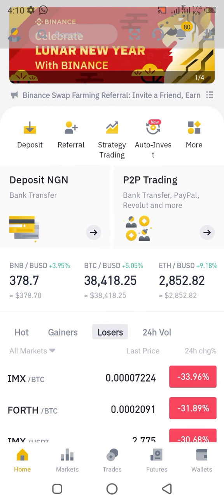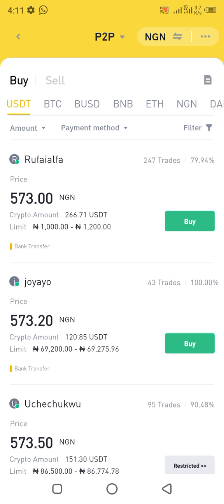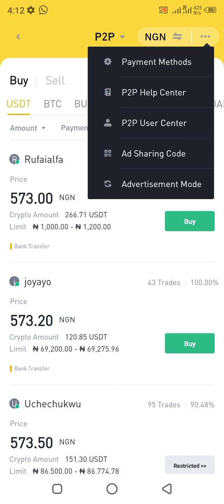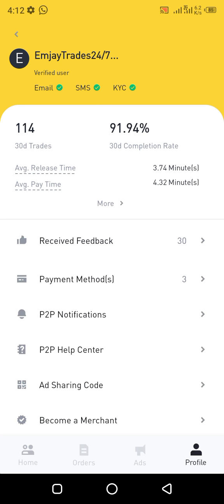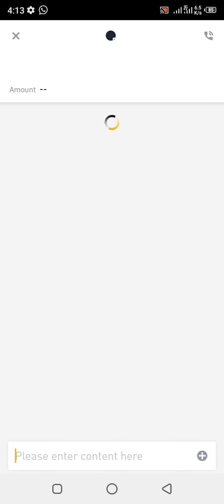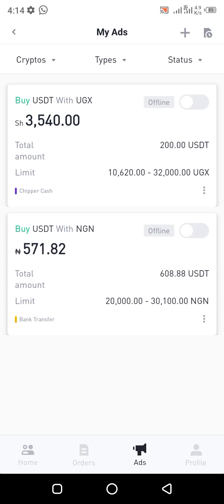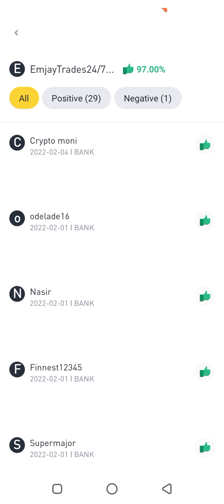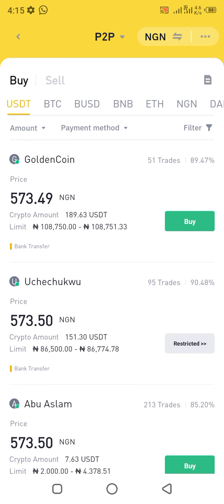P2P Trading Arbitrage (Part 1)